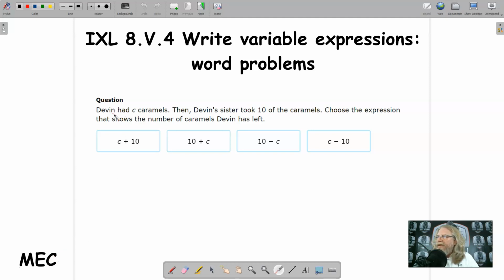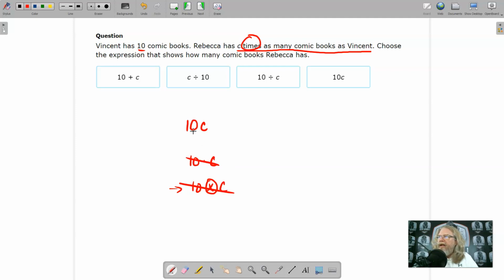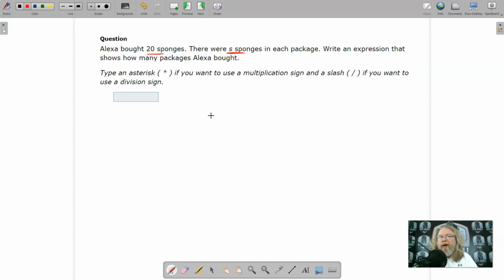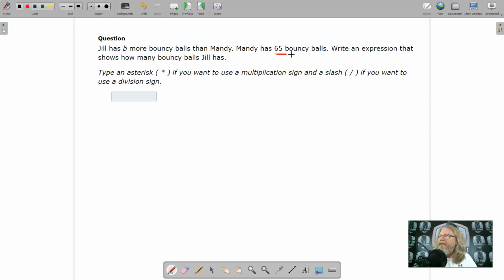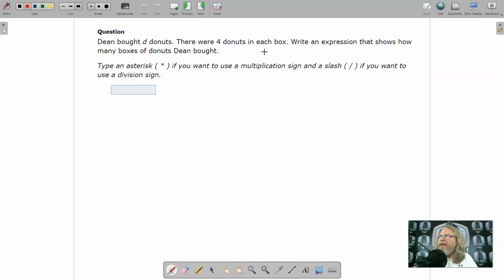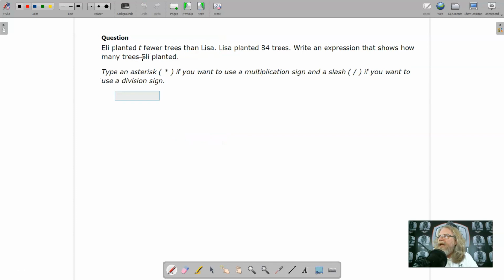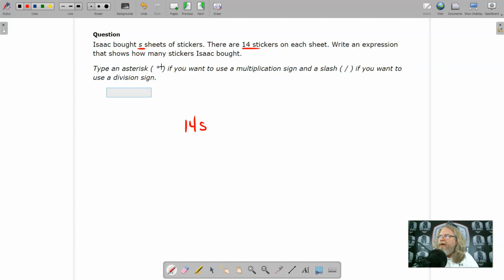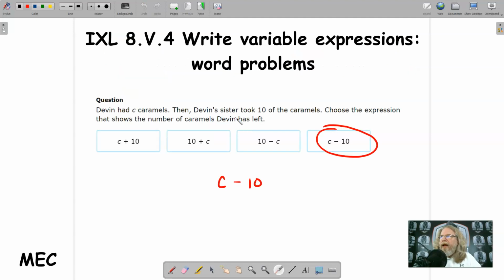IXL 8.V.4 Write variable expressions - word problems (MEC)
This video demonstrates the objective of writing variable expression from word problems. This video relates to the IXL 8.V.4 activity. The three character code is MEC.